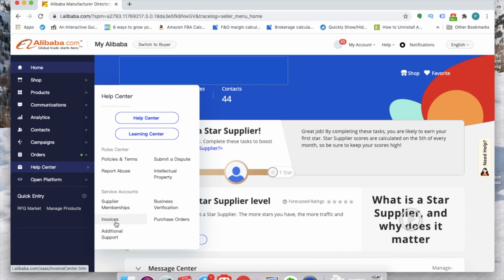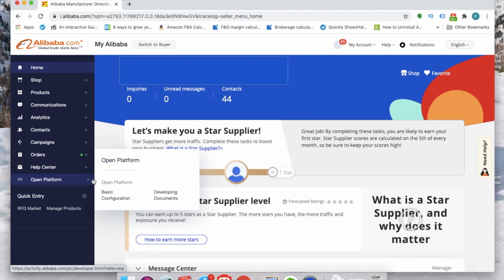Alibaba seller | How to check star ratings, listing quality on Alibaba website | Tab details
Being an Alibaba seller and selling on Alibaba online shopping website for b2b, demands higher star ratings and quality listings. In this video, I will take you through all the tabs which are there inside the Alibaba seller dashboard, as accessed by a gold member. More details below -
Read the complete post:
a. Alibaba Seller Dashboard Navigation 👇

d. Start selling on Alibaba 👇
Gear Used:
Mic Used
Tripod Used
Lighting Used
Alibaba seller dashboard comprises of a lot of tabs equipped with special features. Ranging from communications to contact, these tabs are sufficient to run a successful business on Alibaba.

This video will show you how to navigate the most important tabs on the panel and which one to notice on a daily basis. Tabs like product listing and star rating are the most important functions of the panel apart from communications & RFQ. Not only this, you can even check your non-performing products and improve them to better your listings and drive more sales.
Watch the complete video and grow your business on Alibaba.